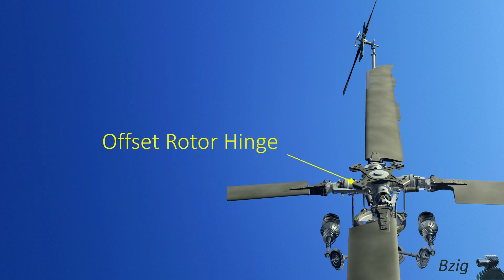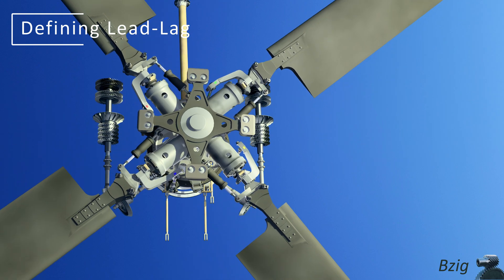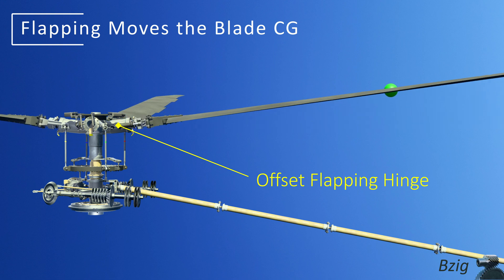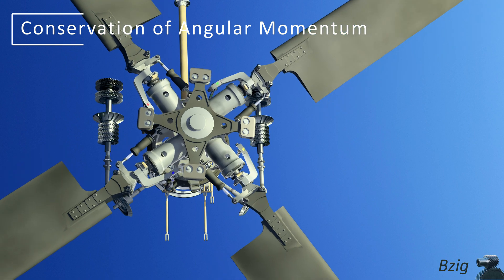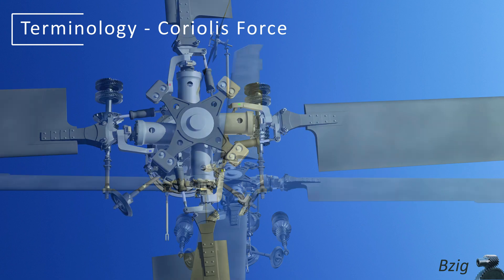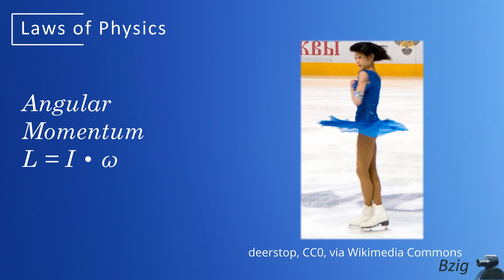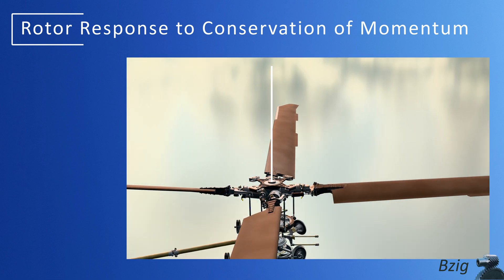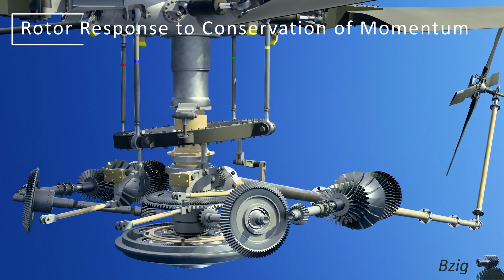Helicopter Rotor Lead-Lag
For helicopter rotor blades, the lead-lag degree of freedom (also called hunt and drag) is essential for control of the helicopter.

The video will show how blade flapping, which is also essential for control, moves the blade's center of gravity in and out from the center of rotation.  This action changes the moment of inertia of the rotor blade.

Because angular momentum must be conserved; anytime the moment of inertia increases, the blades angular velocity must decrease. Correspondingly, when the moment of inertia decreases, blade angular velocity must increase. The amount of blade lead-lag motion needed to compensate for flapping is relatively small.  On the order of 1.2 - 2 degrees.  But the in-plane drag on the blade also contributes to the mean lag angle by as much as 10 degrees.

I consulted these references in making this video- Aerodynamics of the Helicopter, Gessow, A Meyers, G
Helicopter Fundamentals and Basic Aerodynamics TH-73A, US Navy, 2024
Helicopter Flying Handbook, FAA, 2019

00:00 Intro
00:32 Why Teetering Rotors don't Lead and Lag
01:32 Flapping Moves the Blade Center of Gravity
02:11 Conservation of Angular Momentum
02:20 Terminology:  Coriolis Force
02:54 Laws of Physics
03:47 Blade Response to Changes in Moment of Inertia
04:48 Forward Flight Considerations
05:18 The Lead-Lag Damper